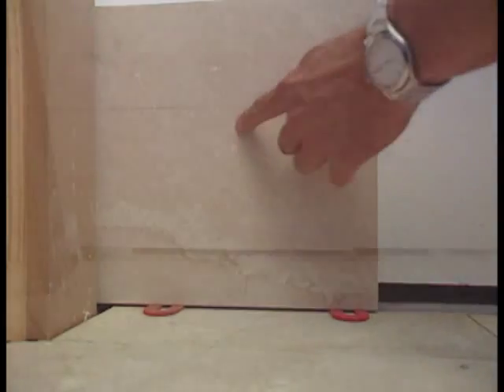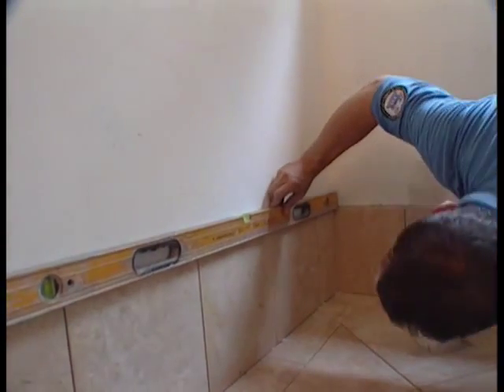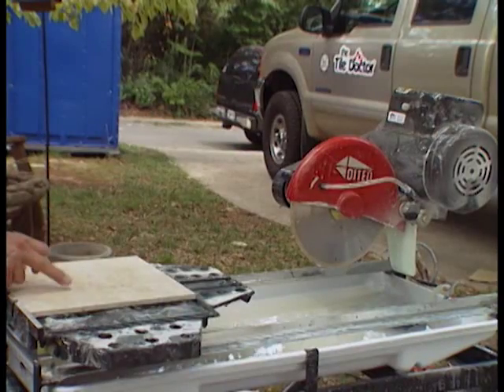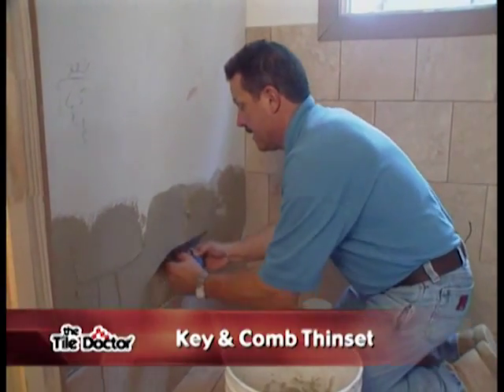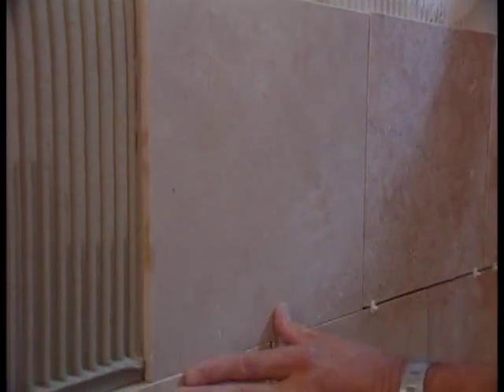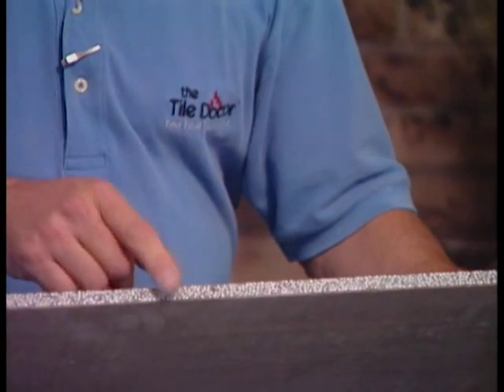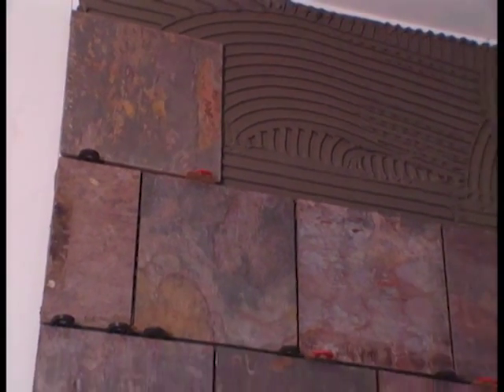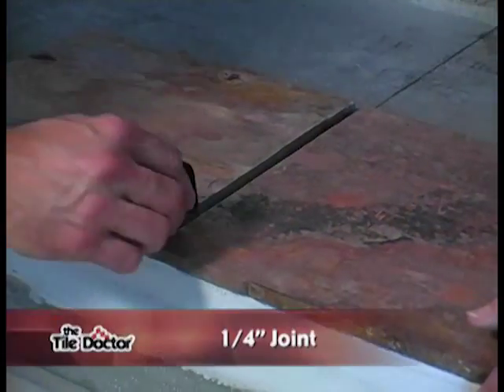Wainscoting with The Tile Doctor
Wainscoting and Fireplace ceramic tile installation with The Tile Doctor